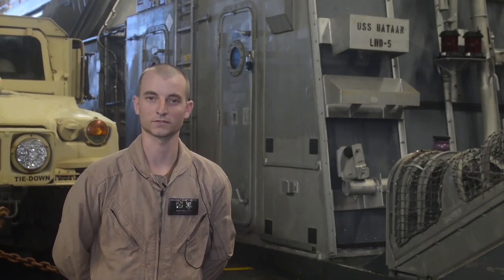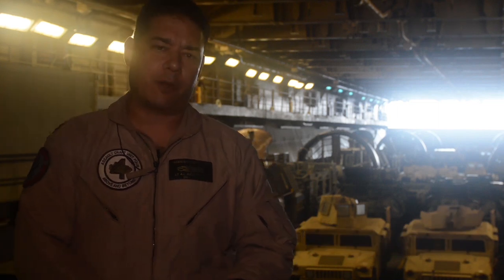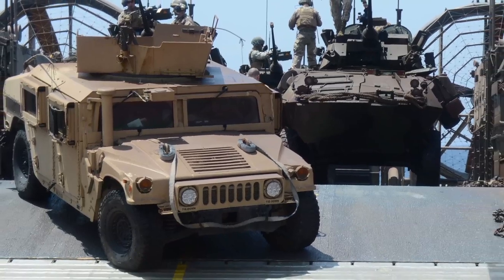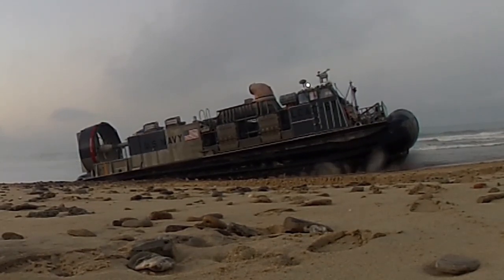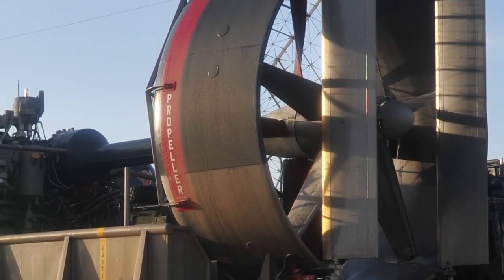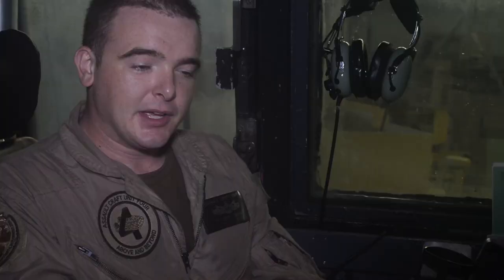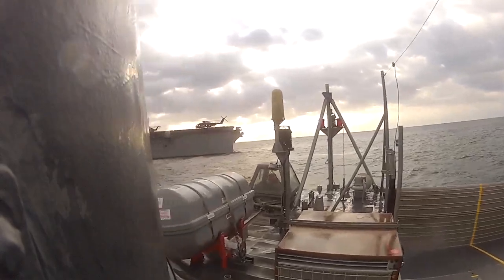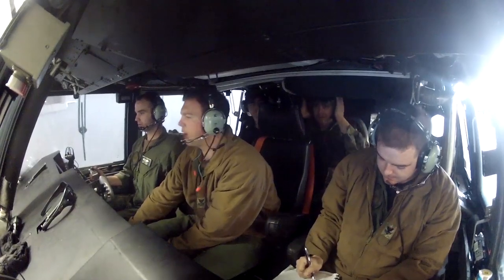Assault Craft Unit 4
Sailors maintain and operate landing craft air cushion (LCAC) vehicles assigned to Assault Craft Unit (ACU) 4, embarked aboard  USS Bataan (LHD 5). The multi-purpose amphibious assault ship is the flagship for the Bataan Amphibious Ready Group and, with the embarked 22nd Marine Expeditionary Unit, is deployed in support of maritime security operations and theater security cooperation efforts in the U.S. 5th Fleet area of responsibility. (U.S. Navy video/Released)